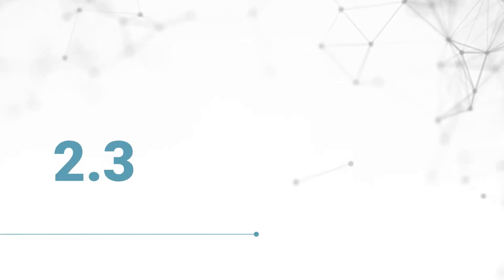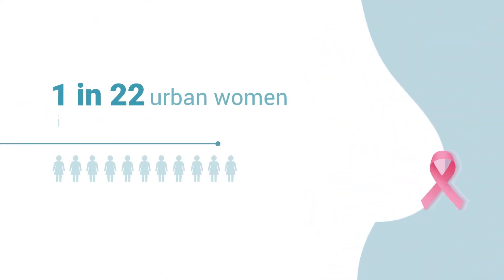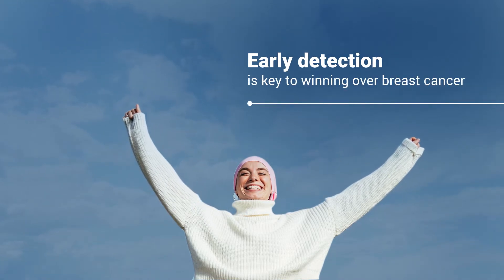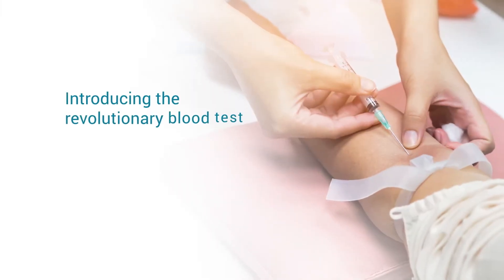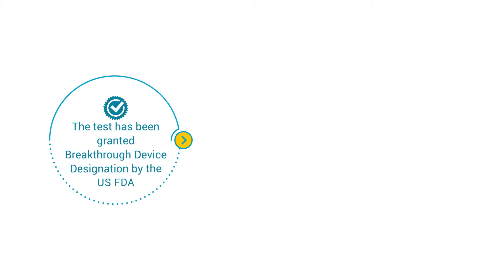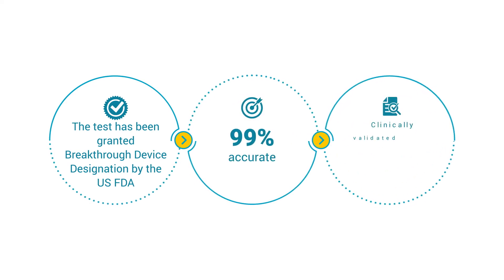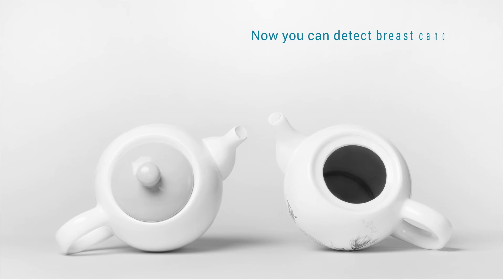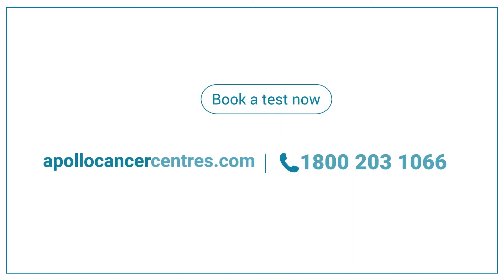Blood Test to Deduct Breast Cancer - Easy Check - Early Deduction of Breast Cancer - Book a test Now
In this video, you will know more about the revolutionary blood test to detect Breast Cancer. Apollo Cancer Centres and Datar Cancer Genetics bring to you a revolutionary blood test EasyCheckTM – Breast. This blood test can detect breast cancer in asymptomatic individuals earlier and easier.
FDA Approved, 99% accurate and clinically validated.  .

Some of the key highlights of this video include:

✅Breast Cancer- 00:05
✅Early Dedection - 00:14
✅Blood Test Easy Check- 00:25
✅Dedect Breast Cancer - 00:47
✅Book A test Now - 00:52

To know more about Breast Cancer visit-

At Apollo Cancer Centres, we aim to bring together the best minds in Oncology to discuss and deliberate the emerging trends in cancer management and their impact on clinical practice. The comprehensive treatment planning system involves a Tumour Board which consists of a panel of competent medical, surgical and radiation oncologists all working together to win over cancer. Please Call our cancer helpline nos., International patients: 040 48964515 & Domestic patients: 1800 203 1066